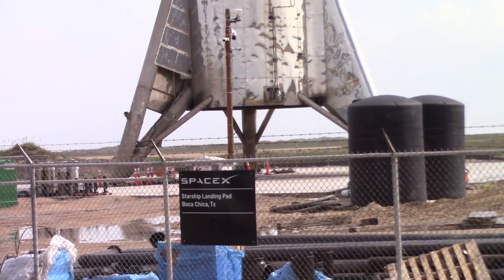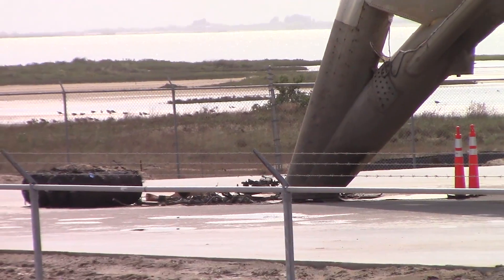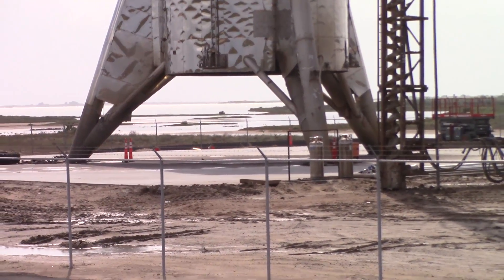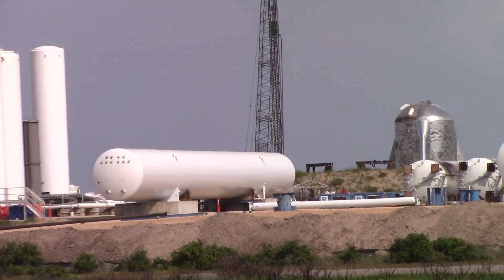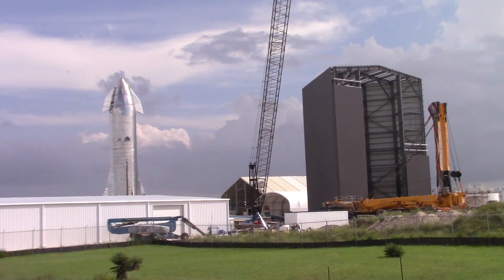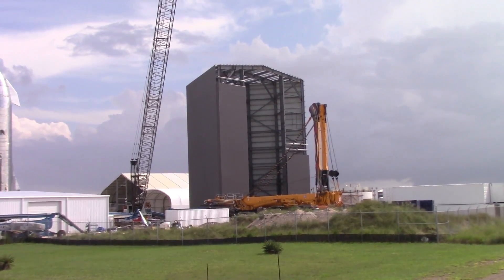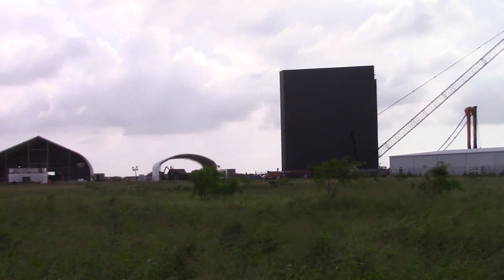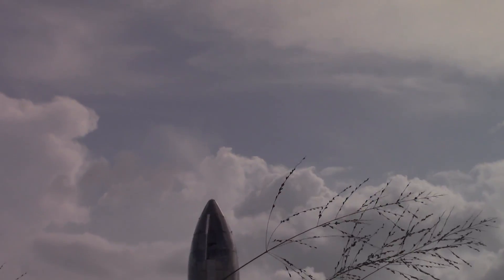SpaceX Boca Chica Update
09.28.19 : SpaceX Boca Chica, Texas has lots of changes happening.  Launch pad upgrades are still in progress. Ironhenge is near completion. Starship is stacked.  Boca Chica Skyline is forever changing.

All copyrights to live images are owned explicitly by LabPadre.